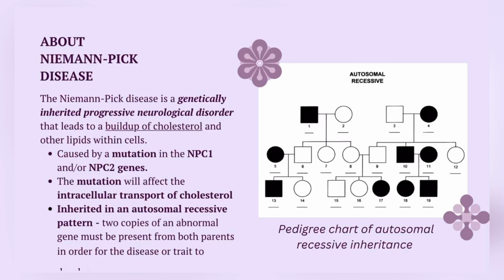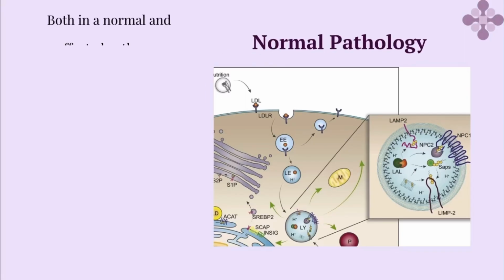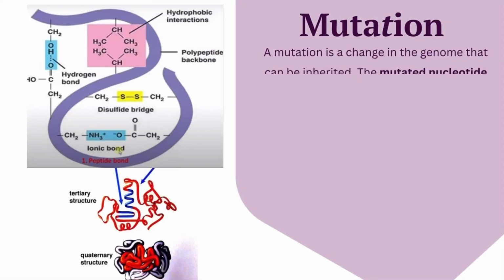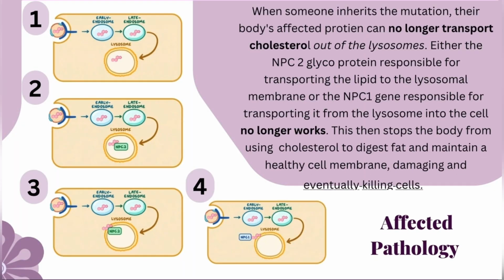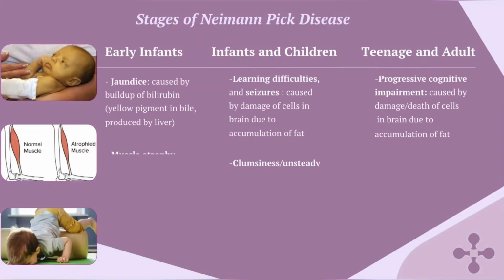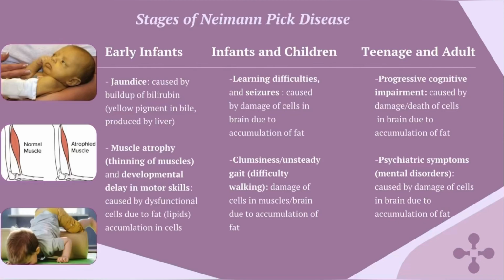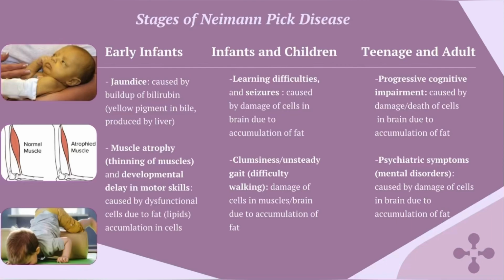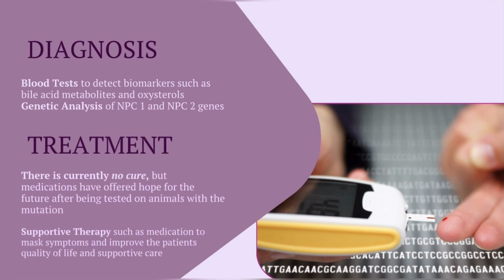Round Pier Medical Competition (Lily, Ariana + Dominic)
￼Niemann Pick Disease Type C